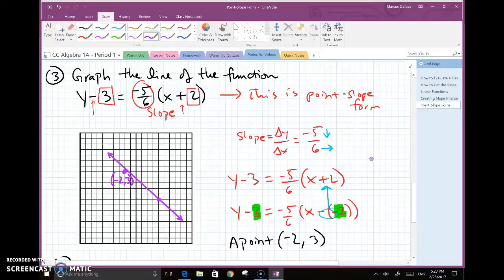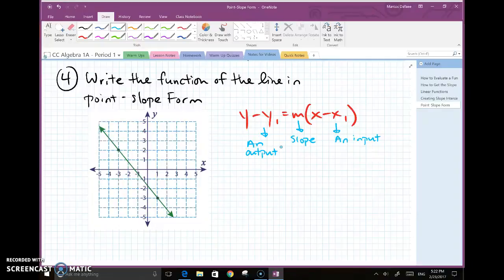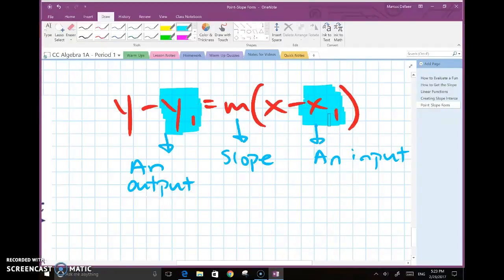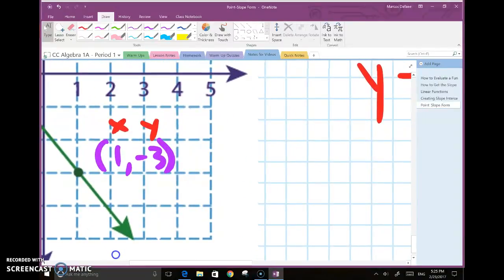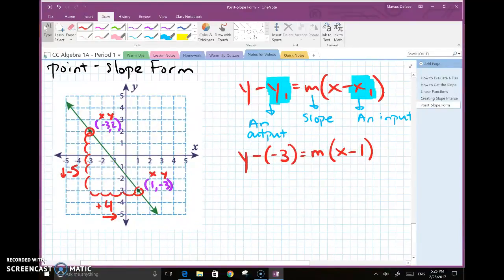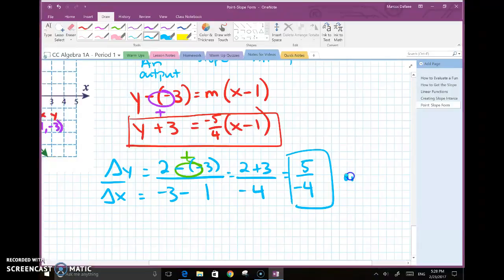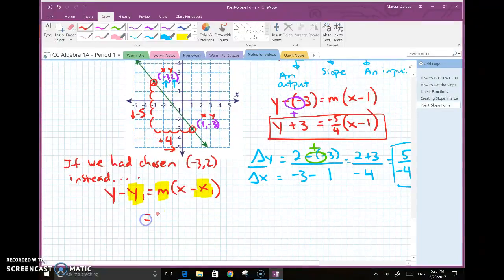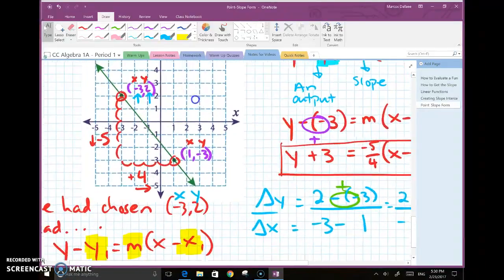Point Slope Form: From a Graph